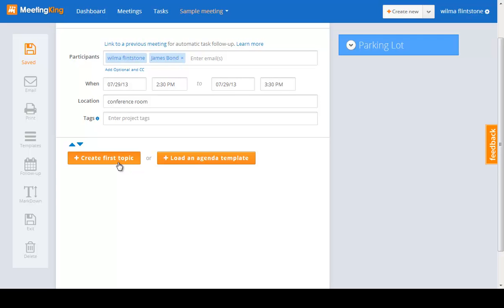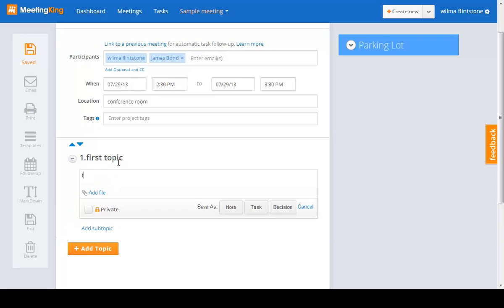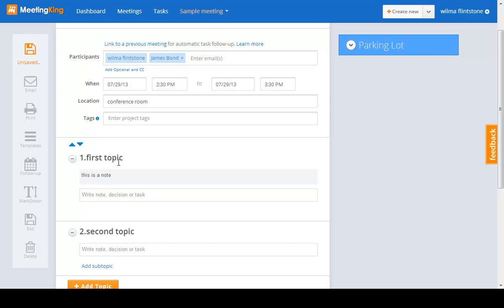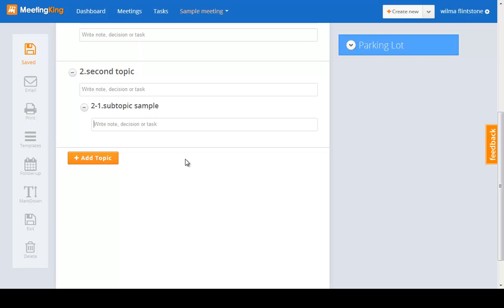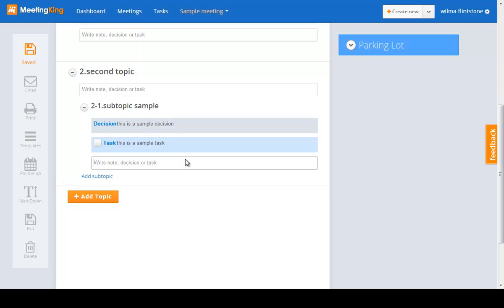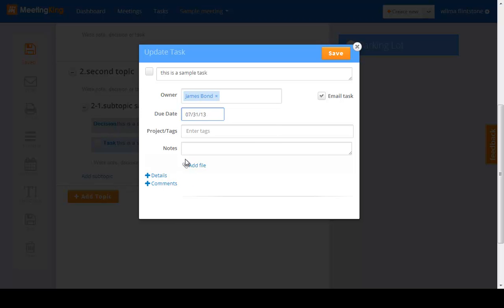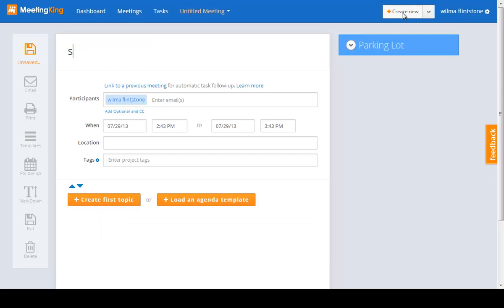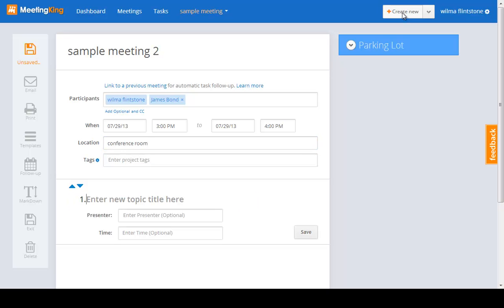Take meeting notes fast and easy with meetingking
You can take notes and assign tasks very fast in MeetingKing by using the tab and enter keys. No need to leave the keyboard for all frequently used fields.